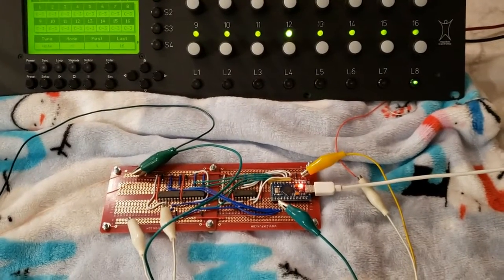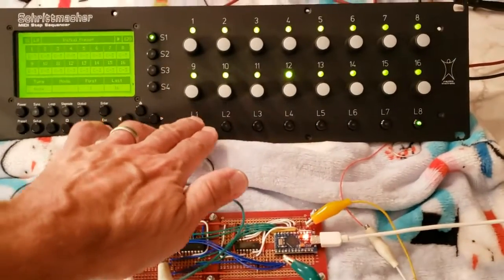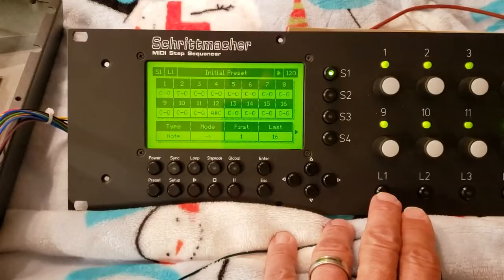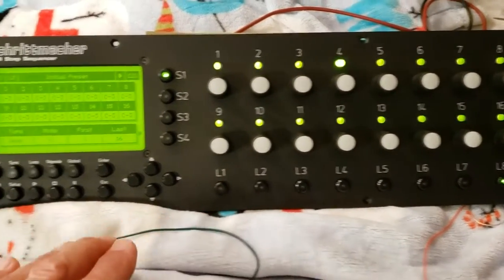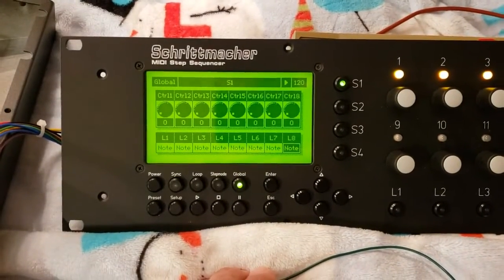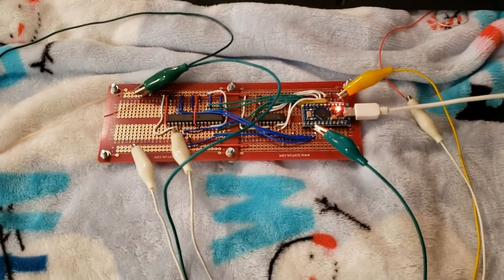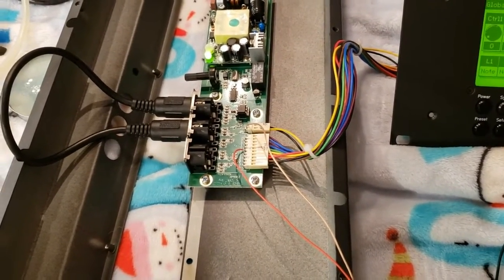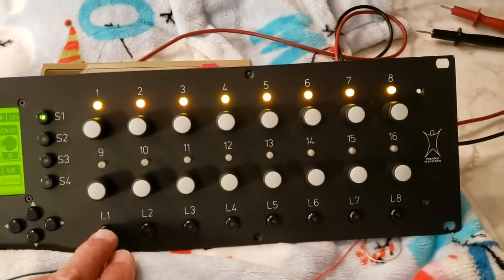Manikin Schritttmacher MIDI control mod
A quick proof of concept of a modification that allows MIDI control over the 4 Sequence button and 8 Line buttons using simple MIDI Note On messages.

The idea is that in Global mode, you can remotely toggle lines on and off (or sequence them from another device) to give you more control and more variations.

I also implemented a basic sysex message to allow you to change the channel and note range for the new triggers.